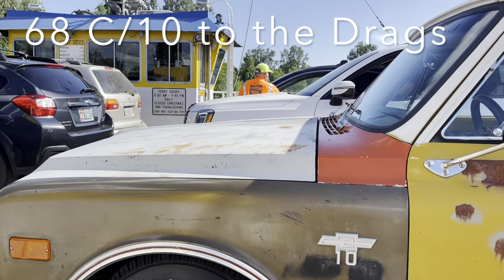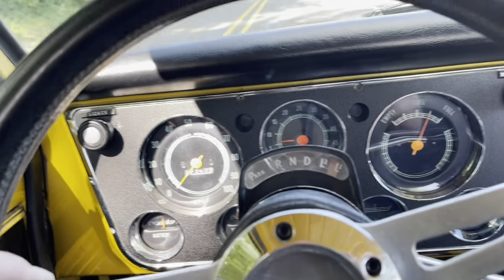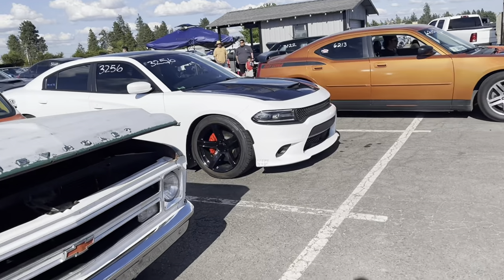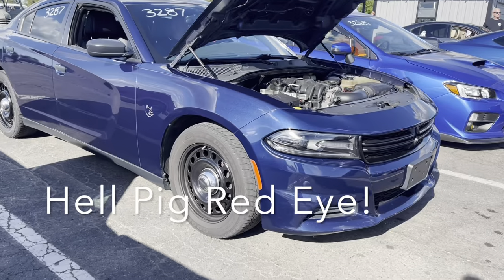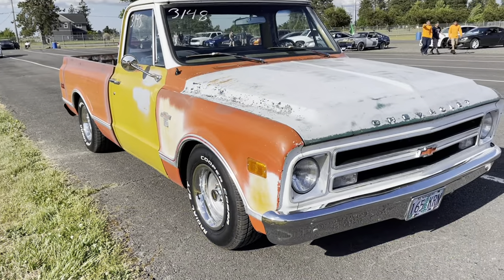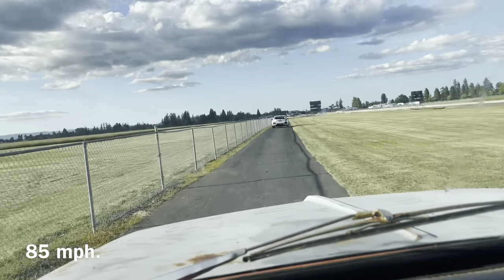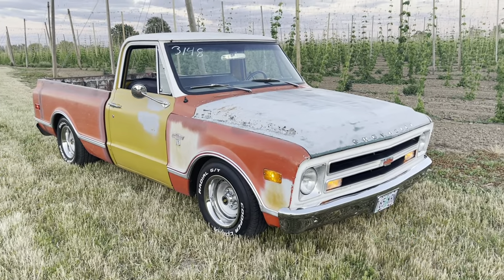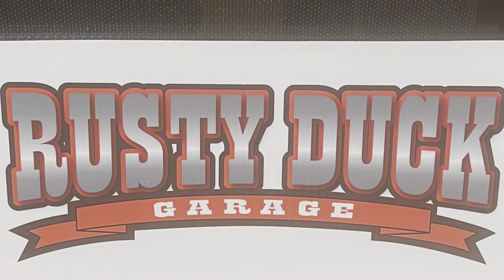Chevy C10 Short Bed project No Rust Budget Build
Today we take the 1968 Chevrolet C 10 pick up truck to the Woodburn Dragstrip for a burnout. They are having a Thursday night fun drags. During this event no racing slicks are allowed and the track ls not prepped. Spectators only pay five dollars and racers $25.00. This was some last minute planning so we did not make any changes to the pick up. We’re just running regular gas and radial tires on a no prep track. I was hoping that the truck would make a high 14 second pass but that did not happen. It would spin the tires and would not leave the line and not get a very good time. Next time that we go back we will have a different carburetor and the track will be prepped so we should be able to easily dip in to a 14 second run. Even though the truck was slow we really had a good time and met a lot of great people. As you will see in the video the Mopar club was at the event and there were many dodge chargers and dodge challenger‘s participating. The car I liked the most was a friend of mines Charger AWD Police Car he calls the Hell Pig Red Eye! He picked it up at a government surplus auction for a reasonable price due to a failed lifter. This gave him a great price on the car and allowed him to install a 392 camshaft. He has upgraded it with HellCat Interior.